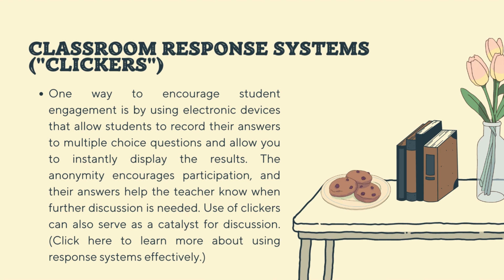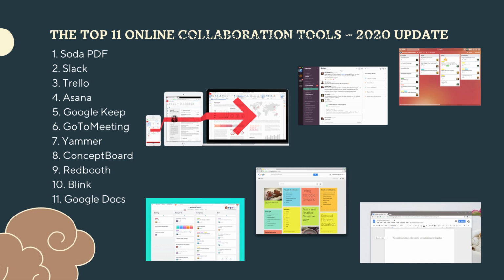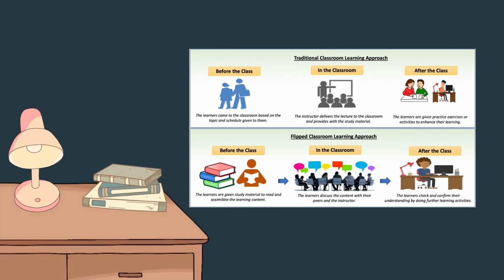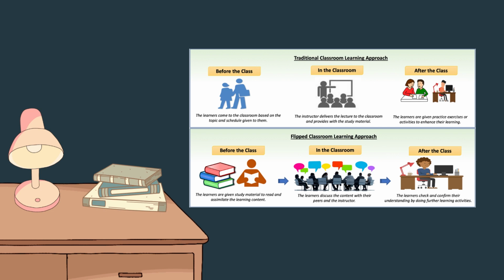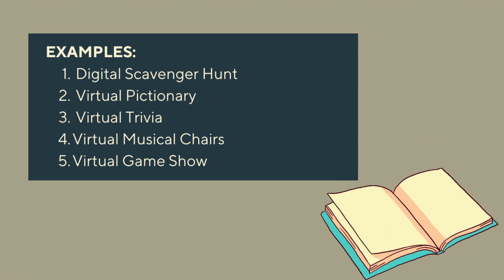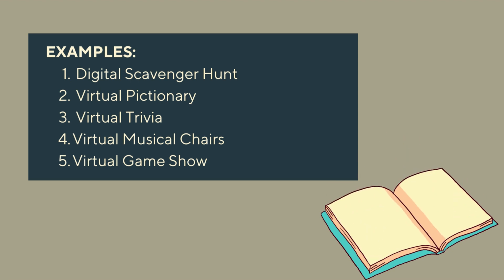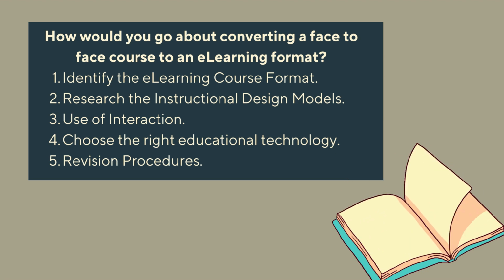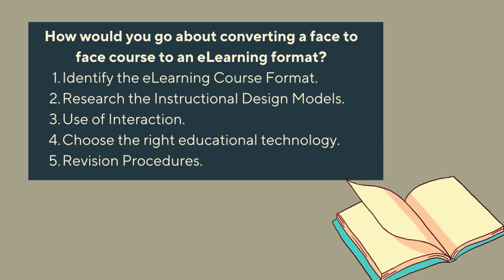TTL 2 MODULE 2 LESSON 1 l Using Technology to Enhance Teaching and Learning